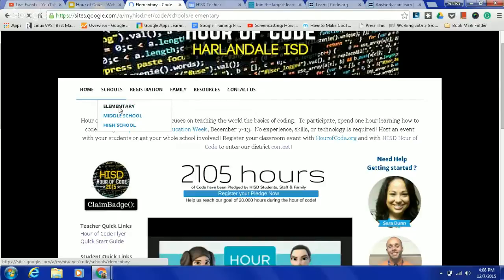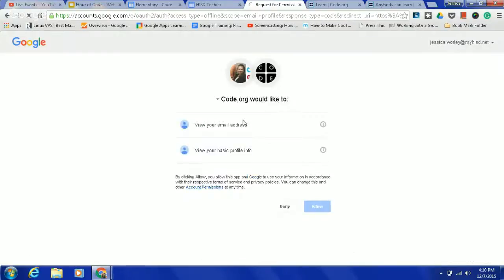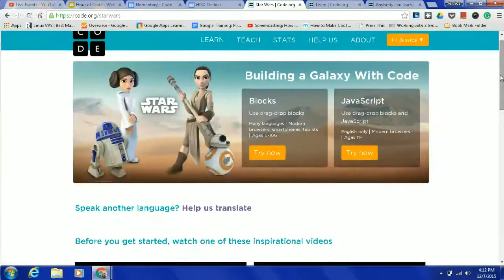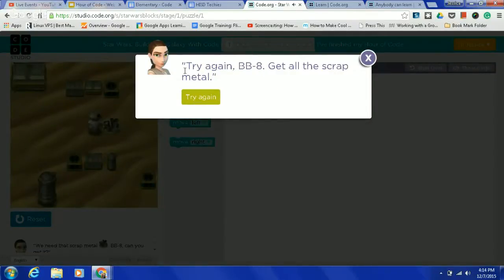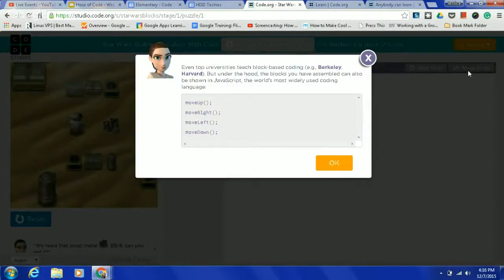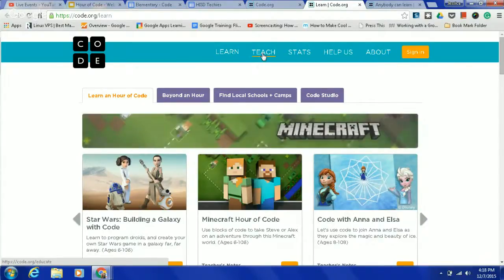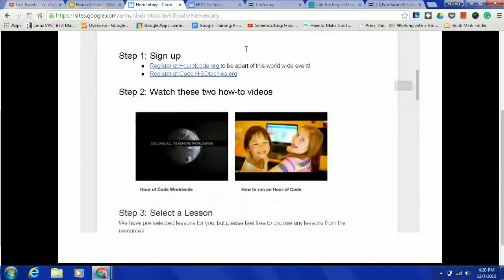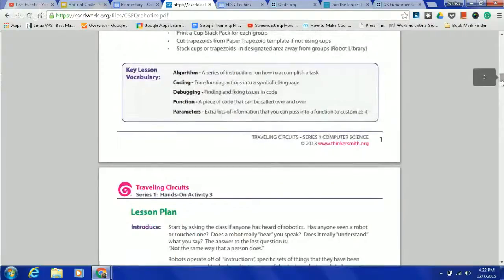Harlandale's Hour of Code Webinar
Join us to kick off the hour of code! Learn the basic's for code.org and other entry level codeing websites!